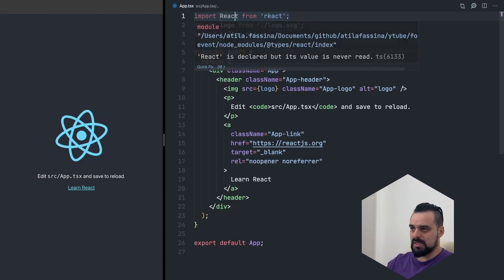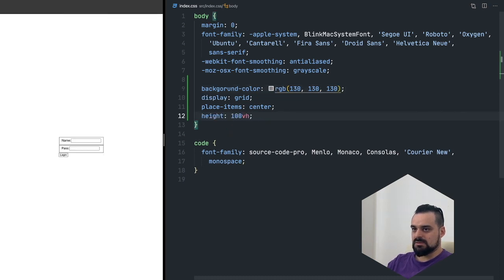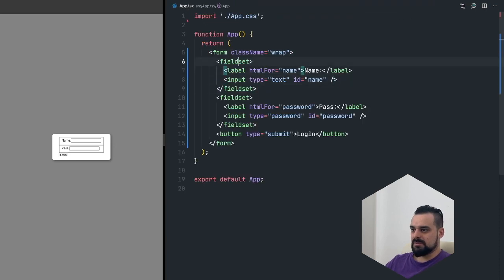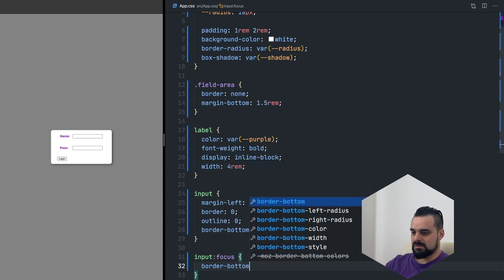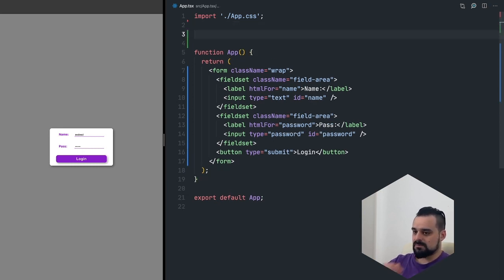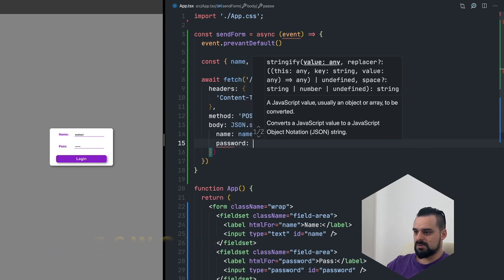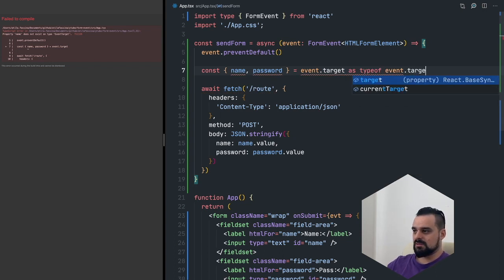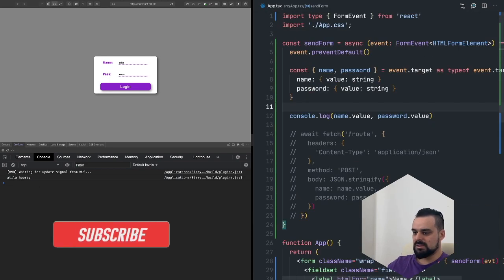Typing Form Events [React + TypeScript]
TypeScript and React sometimes need a helping hand so they can play ball well together. Getting proper type inference (and intelliSense) when handling form events can be tricky sometimes. In this video I'll show you how to achieve what you need to get the compiler happy and escape-hatching only the bare minimum! 🔥

📽  Chapters

0:10​ Creating a new React app with TypeScript from scratch
0:45 Clean-up unused code from template project
0:55 Create HTML form in App.tsx
1:45 Basic styles on index.css
2:20 Style the form on App.css

6:00 Create onSubmit handler
7:54 Checking type inference tips from TypeScript Compiler straight on VSCode
8:47 Type assertion on specific target attributes in form elements
9:55 Check if everything is in place (wrap up)